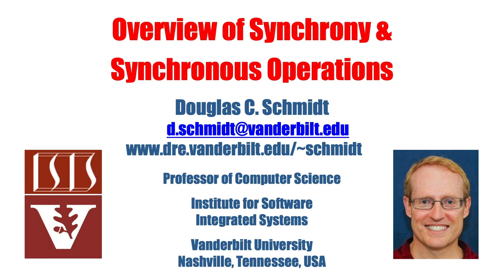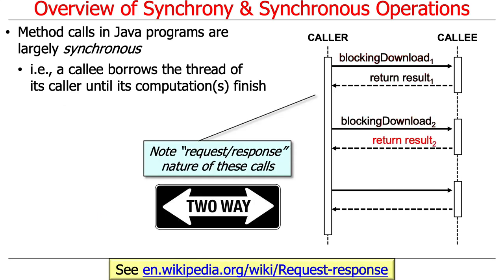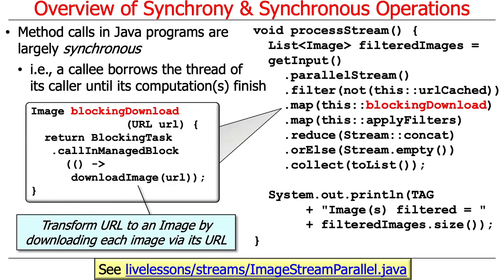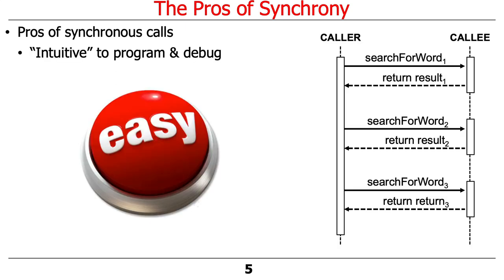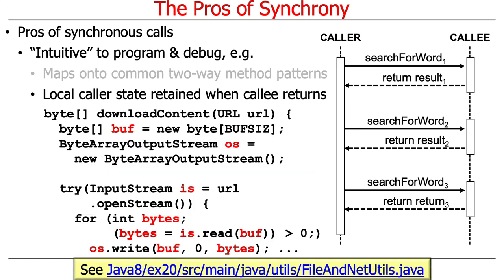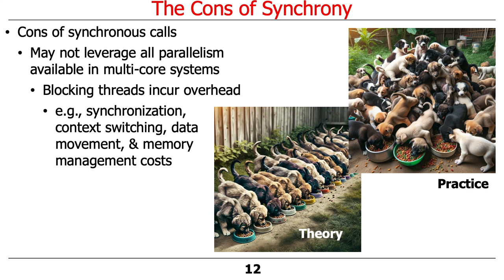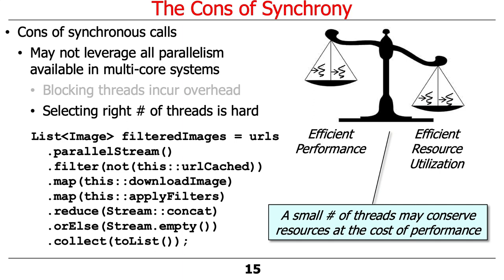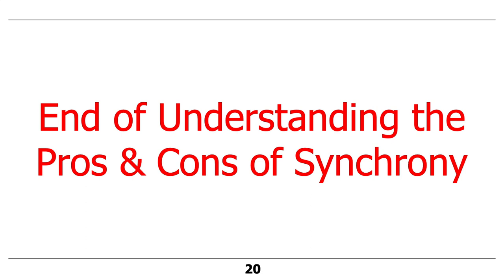Overview of Synchrony and Synchronous Operations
This video provides an in-depth discussion on synchronous and asynchronous operations, focusing on the context of Java programming. It highlights that synchronous operations are intuitive and easy to debug, as they involve threads coordinating by blocking until tasks are completed. However, this approach is criticized for not leveraging multi-core systems effectively, leading to inefficiencies. Deciding the optimal number of threads in a thread pool is also presented as a challenge, although Java's ManagedBlocker method is noted as a potential solution. In summary, while synchronous programming is easier to understand and implement, it comes with its own set of complexities and limitations, particularly with respect to resource utilization in traditional Java virtual machine implementations.